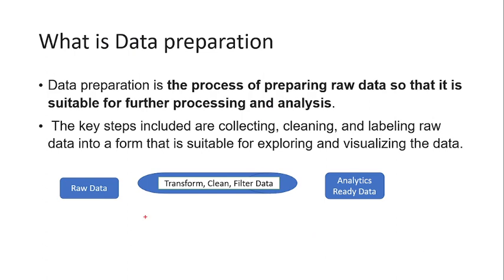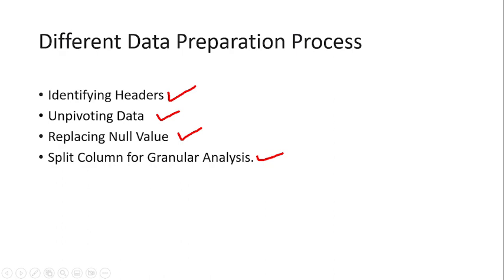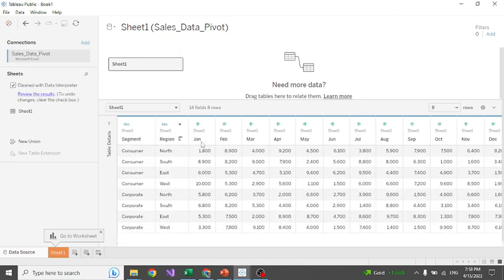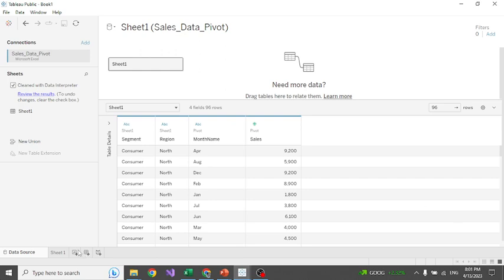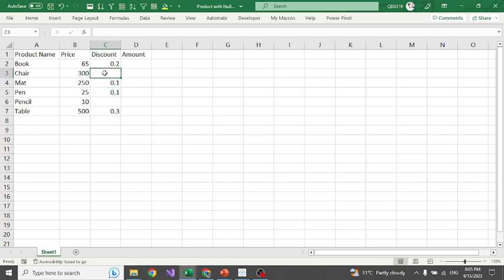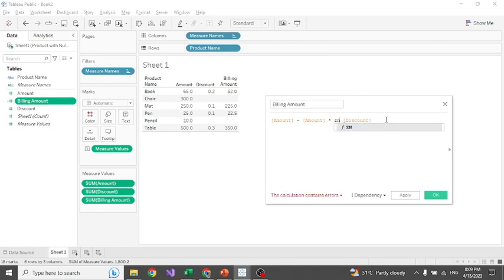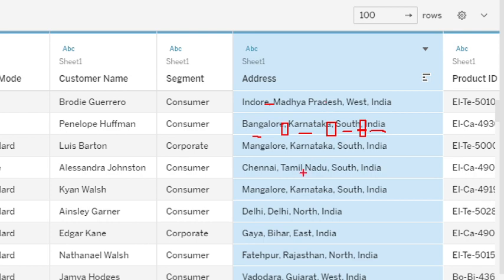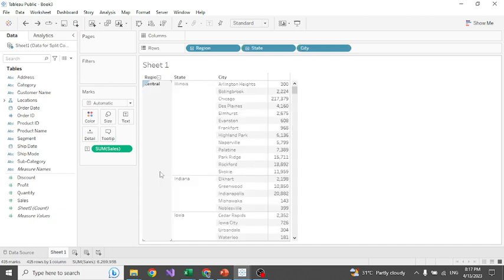04 Data Transform